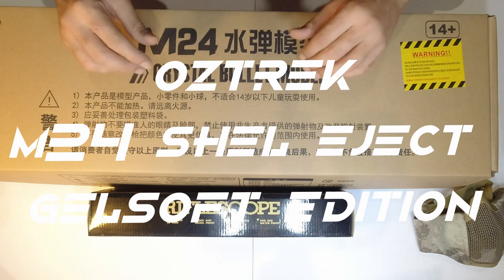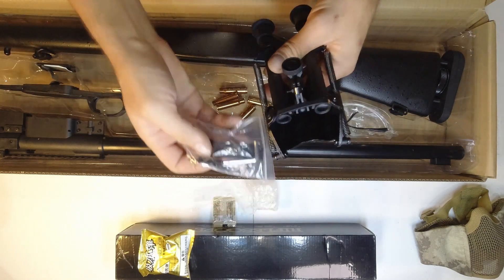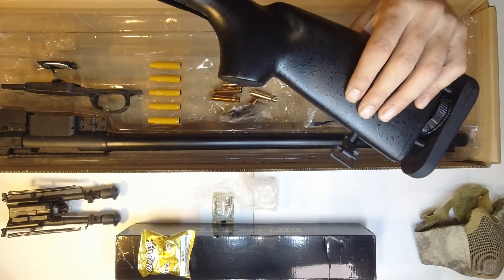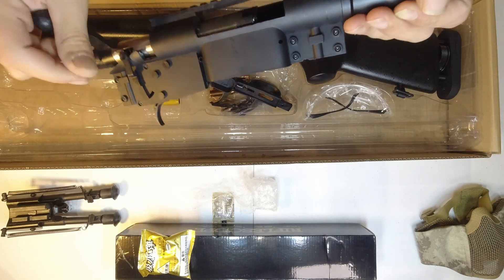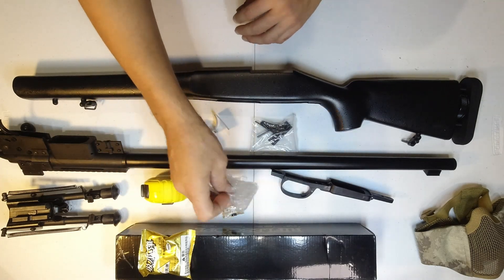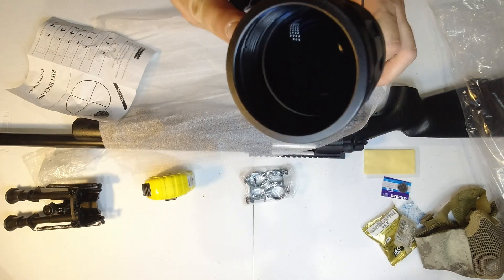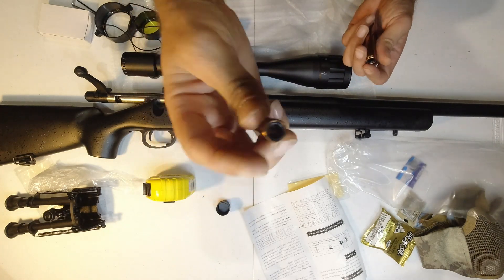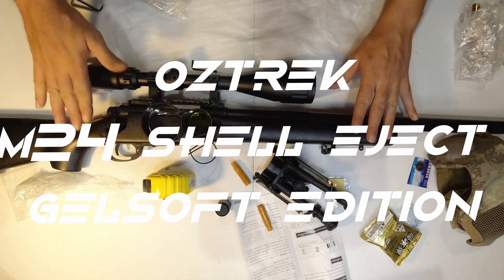M24 SHELL EJECT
Oztrek Gel-soft review BF M24 Shell Eject
This Week i Take a Look into Shell Ejecting Gel blasters